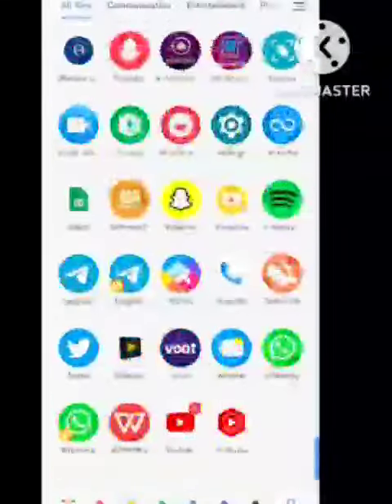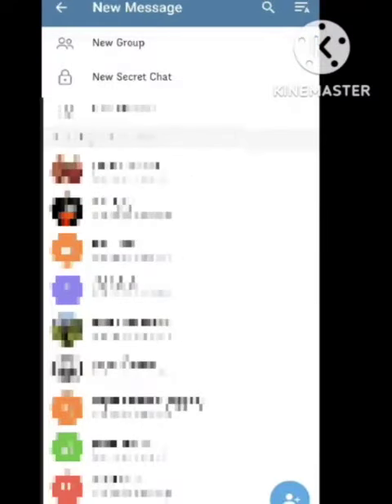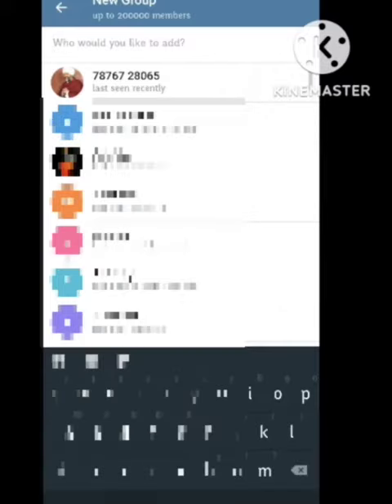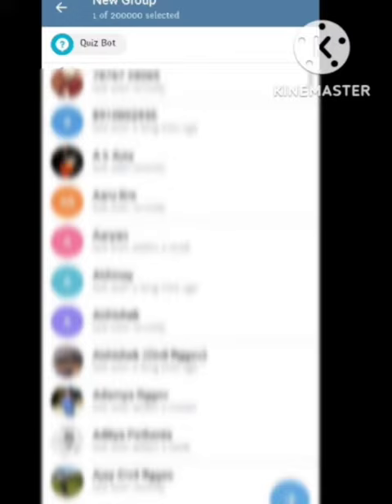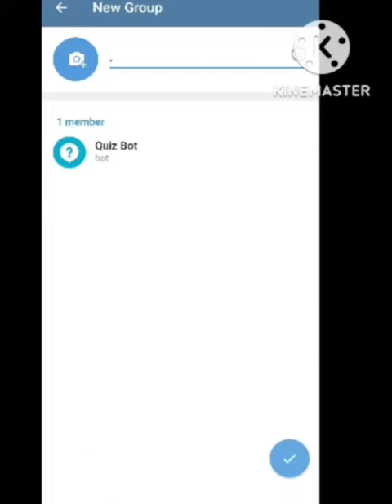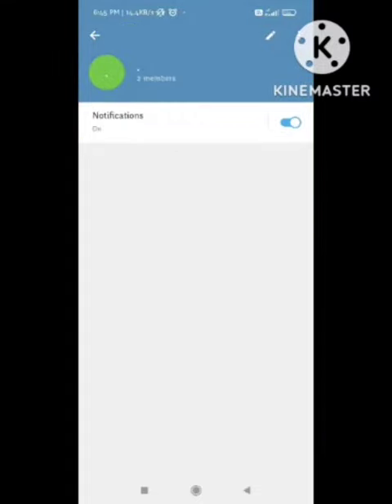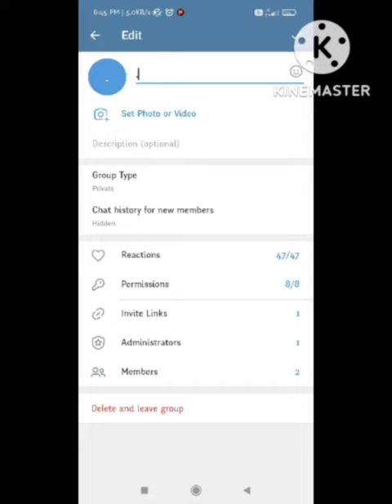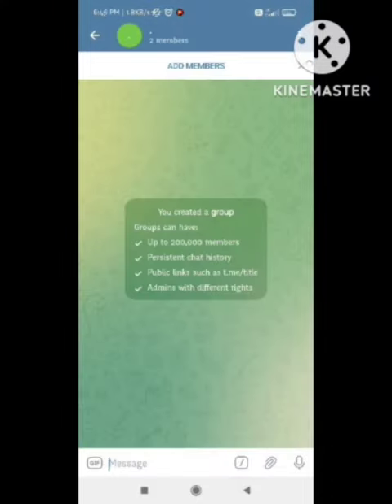How To Create Telegram Channel Only Admin Can Send Message